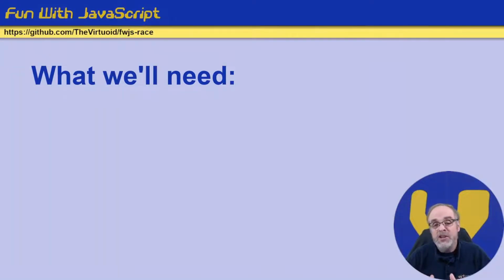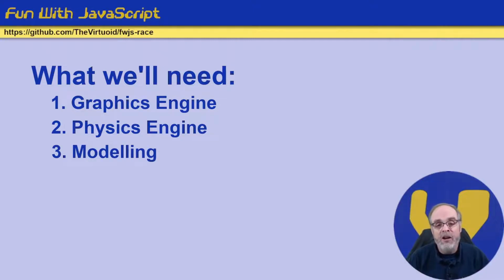Fun With JavaScript: 'Race' Game - Introduction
Hi all my JavaScript friends! I'm starting a new Fun With JavaScript series, this one based upon a fantastic YouTube channel from 3DBotMaker (link down below). They race 1:64 scale die-cast cars - the Hot Wheels type cars. I thought it would be a great deal of fun to simulate those races using BabylonJS, AmmoJS, and some cool-looking models of cars. This series will document that process. It's going to be a long run, but it's going to be a LOT of fun. Check it out!

00:00 Start
00:07 Introduction
00:19 3DBotMaker
00:38 3DBotMaker Sample Race
01:26 Why Model Racing?
02:15 What We'll Need
02:59 Technology
04:22 Sign Off